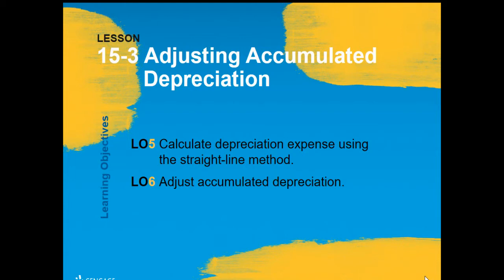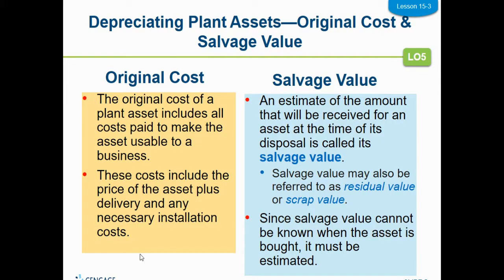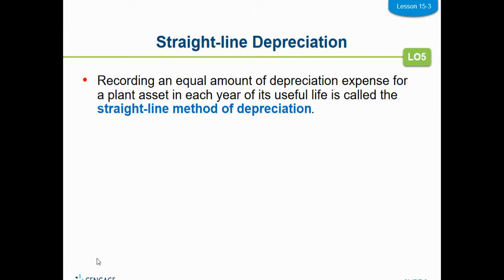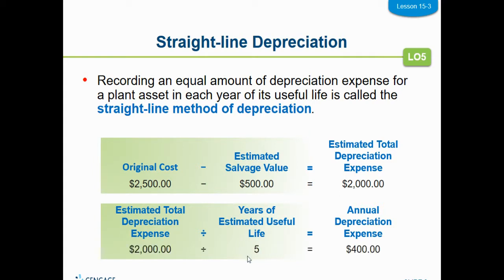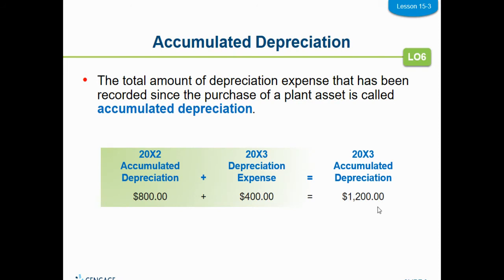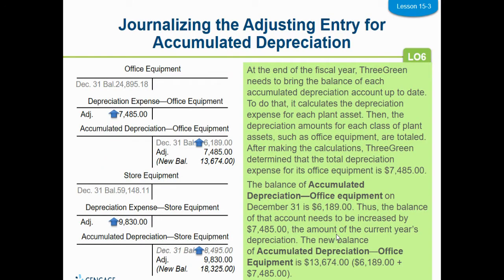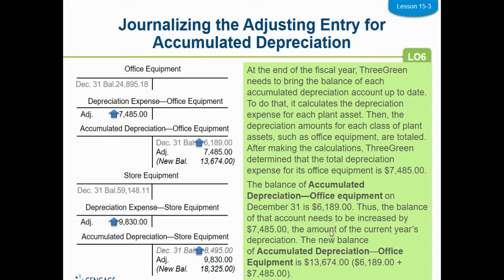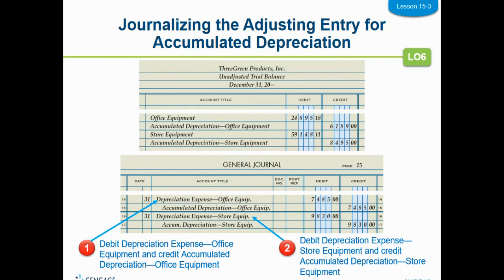Lesson 15 3 Accumulated depreciation adjustment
Century 21 Accounting, General journal 11e